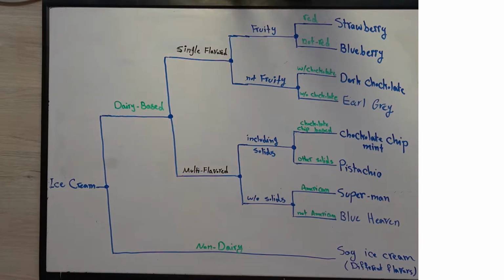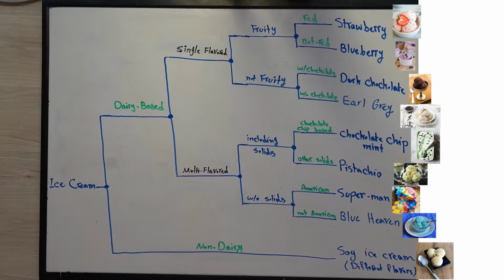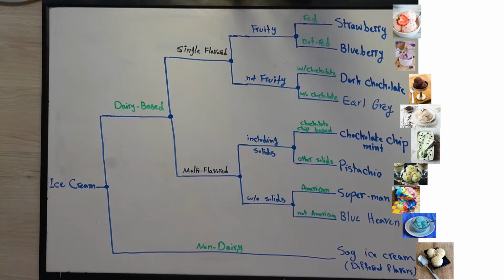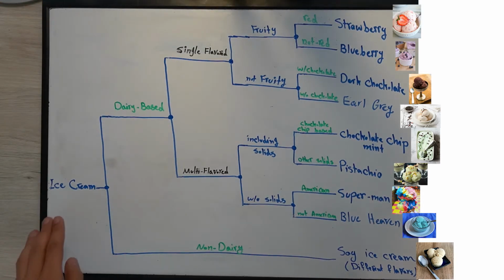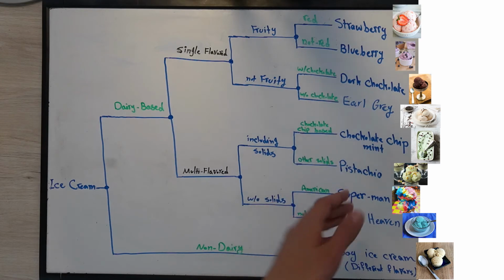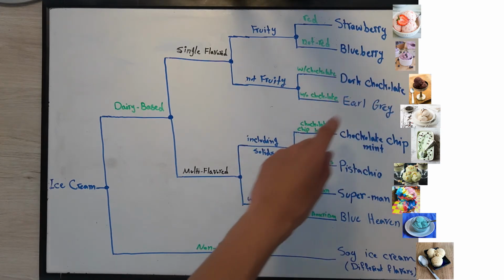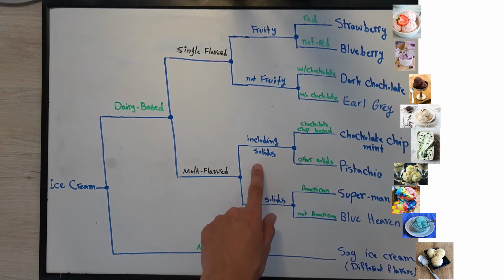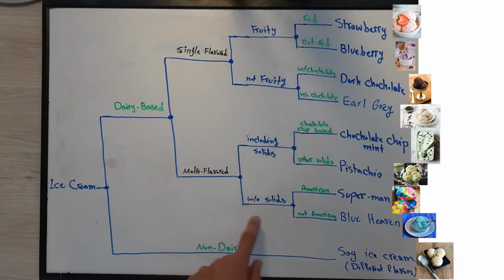S21 GN311 Exam Mini Video Module 7 | Prompt 7-1: Phylogenetic Tree | Kourosh Salamati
Shot and edited by Kourosh Salamati.